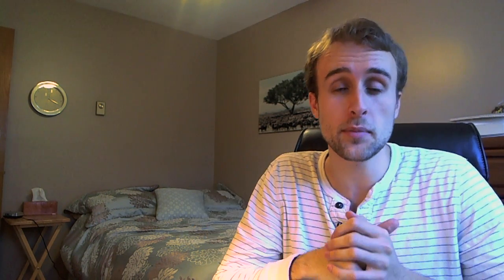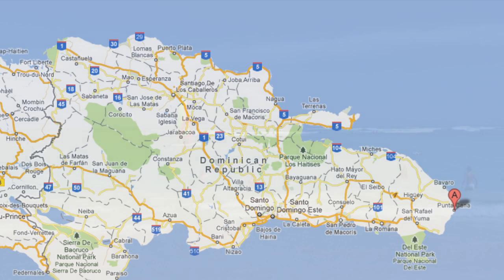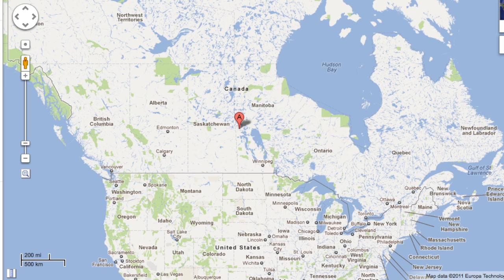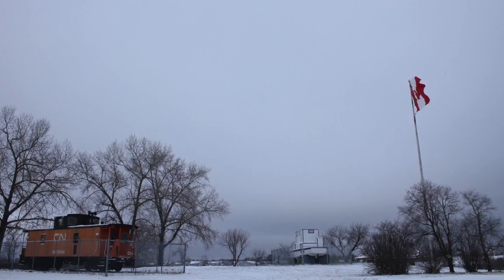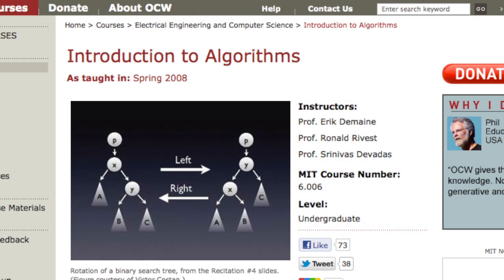Week 13 - Back from Vacation Update!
To see my exam results, access the free courses I'm using and see the classes I'm taking next, check out the MIT Challenge homepage